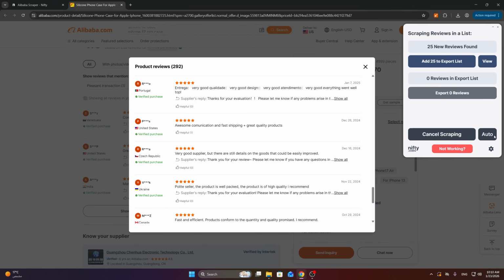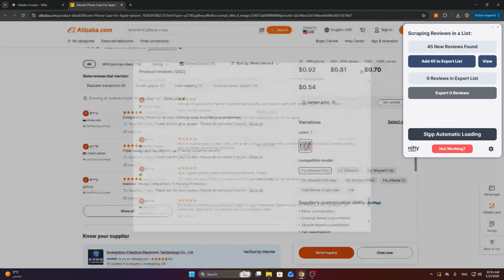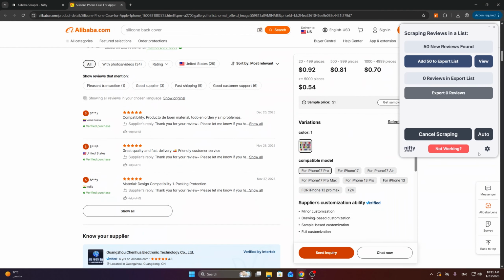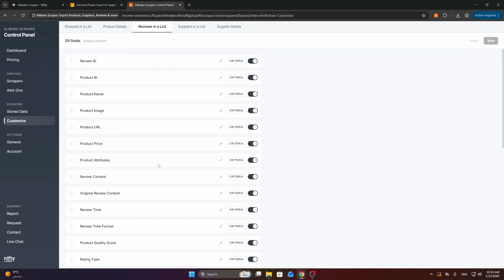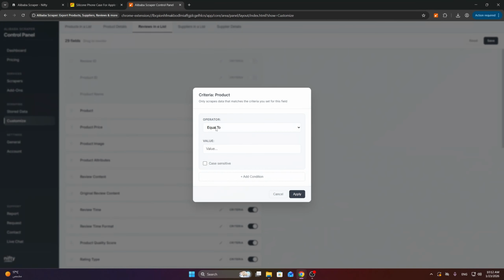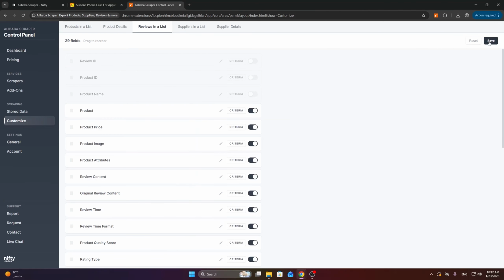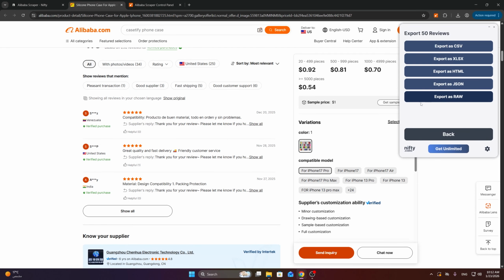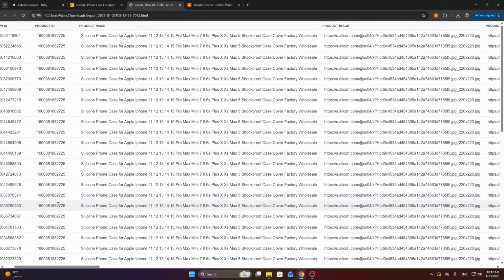How to scrape product reviews from Alibaba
This quick guide shows you how to scrape product reviews from Alibaba using our Chrome extension — no coding or technical setup needed. Just install the extension and start in minutes.

00:00 Intro
00:04 How to install
00:10 How to scrape
00:44 More settings
01:23 Results